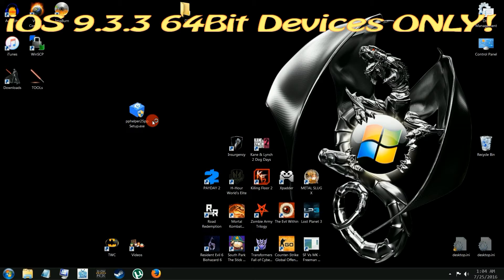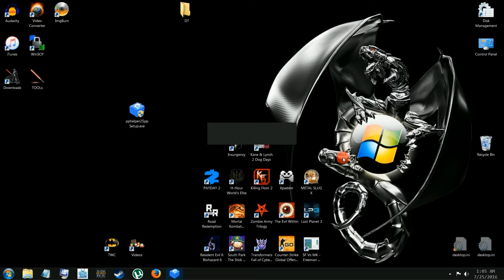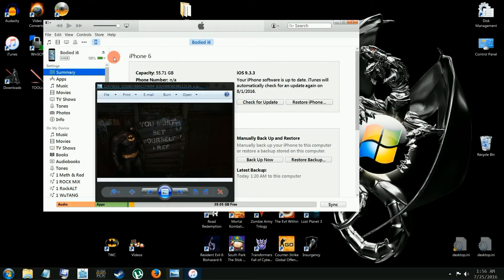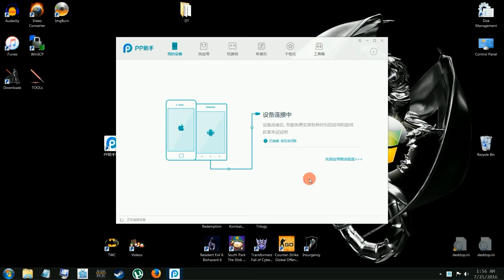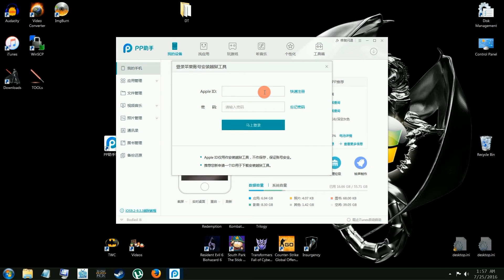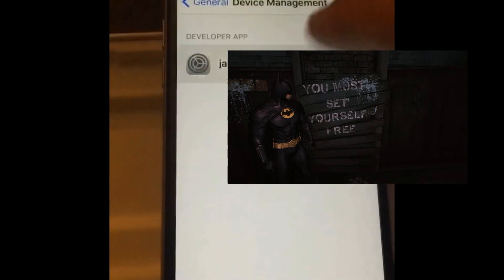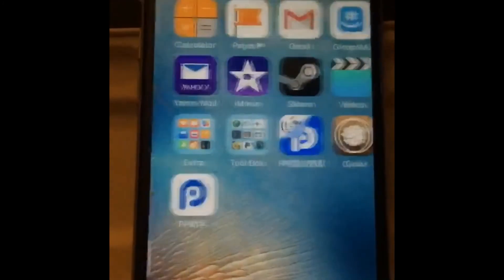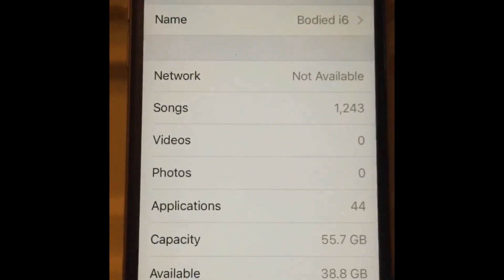EASY IOS 9 3.3 Jailbreak / Root uNlock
64 BiT iDEViCES ONLY! (5s and newer)